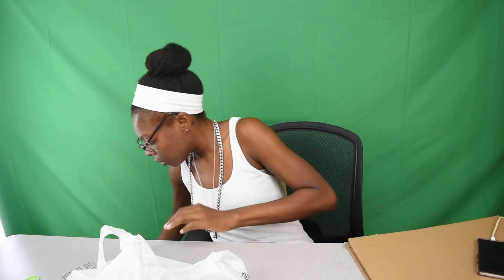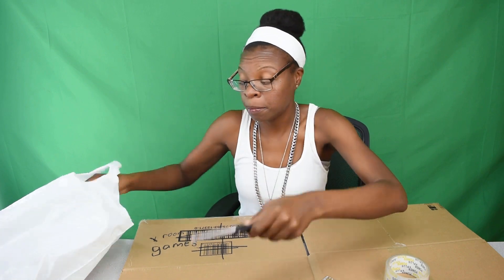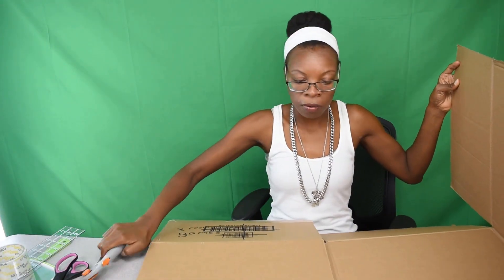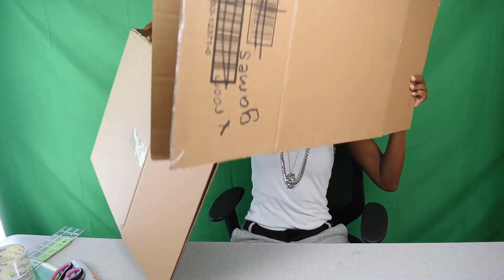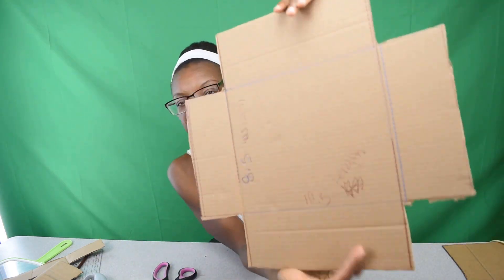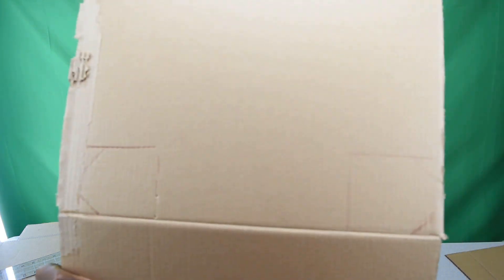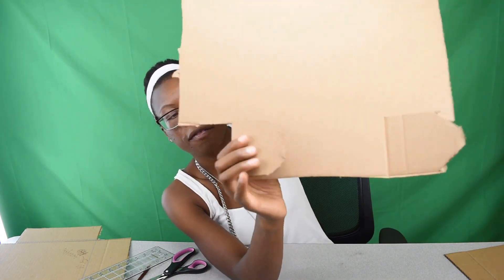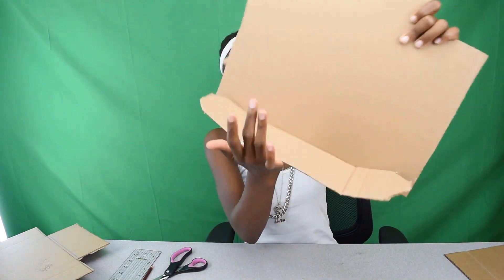DIY Packaging Ideas for Saving Money - Learn how to make a custom box (Extended Video)!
Hi Everyone,

Thank you so much for tuning into my channel!

I wanted to share with you how I created a custom-made box from scratch. Now I know this technique isn’t for everyone because this DIY project takes time and time is money; however, if you have the time and you feel like being a little creative, give this a try! All you need is a large piece of cardboard, a pair of scissors, a ruler, a pencil and a glue gun!

And remember you can always adjust the measurements of customized box to your liking! So if you have an odd shaped mug or a pair of shoes or whatever that needs to be shipped, you can make a box for that!

And don’t be afraid to jazz up your custom box with holiday themed materials! The holidays are just around the corner, so throw some Christmas trees or a menorah or whatever on your box to make it more festive!

Again, shout out to the YouTube creators I mentioned in this video! Their info is below:

Thanks again for watching! Love and Peace!